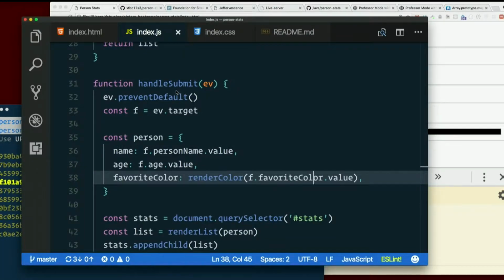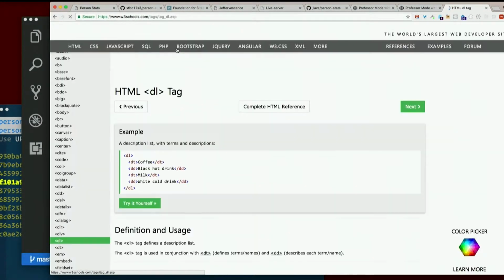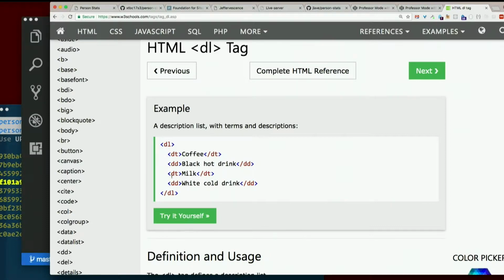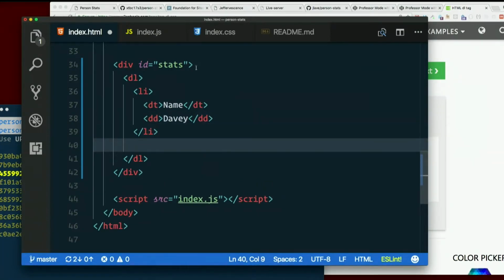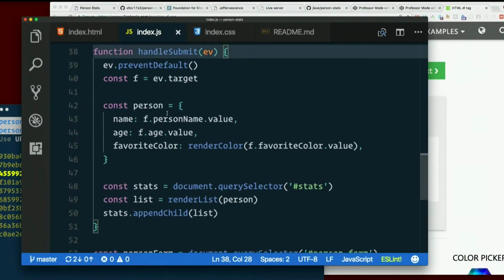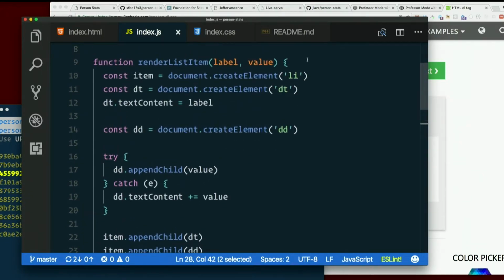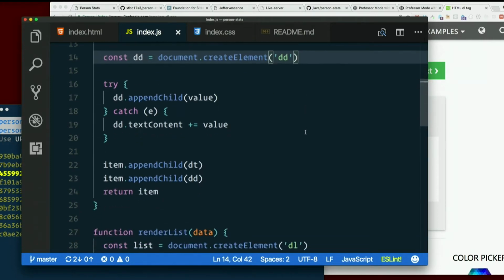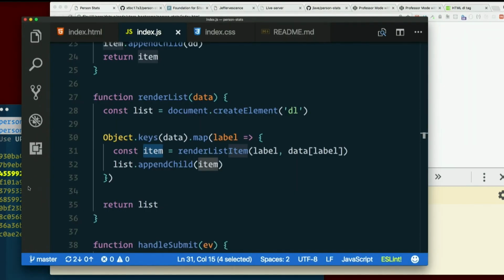Day 3 - Afternoon, part 7: Description lists (dl, dt, dd elements) - XTBC 2017 Session 3